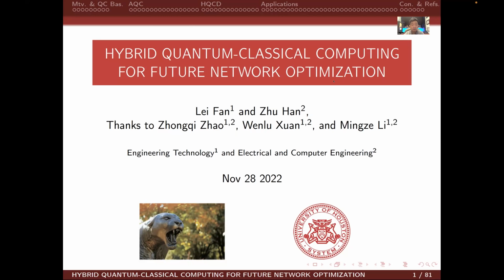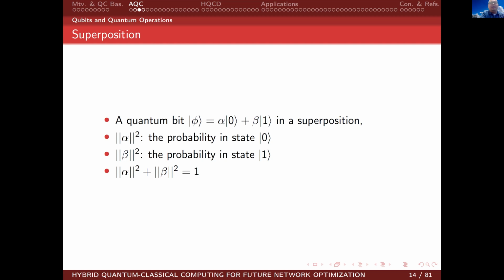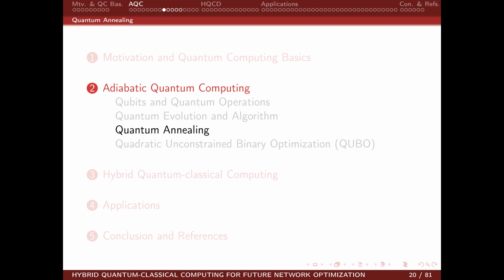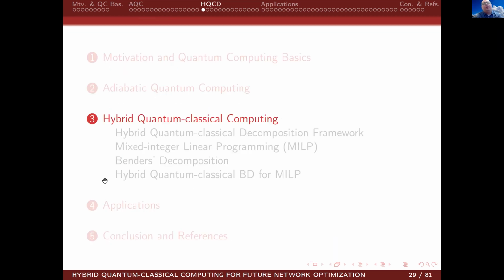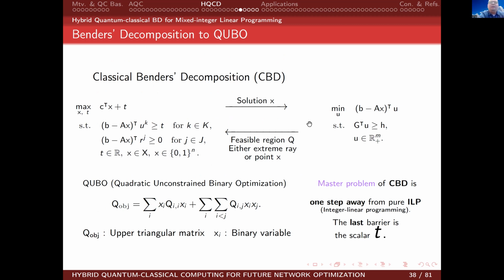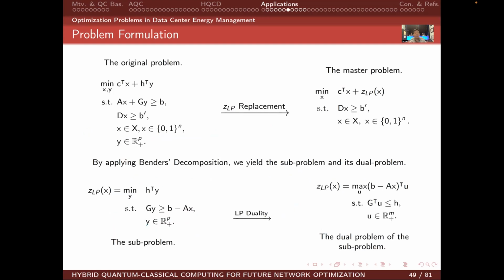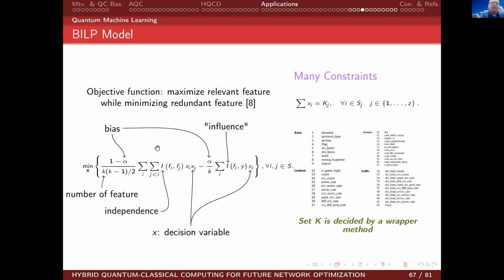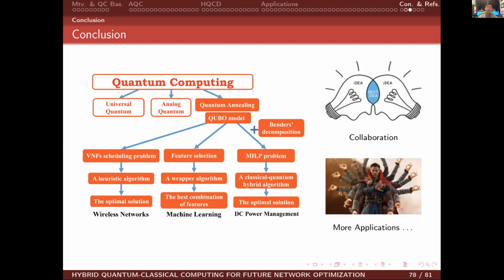2 hour Quantum Computing Tutorial